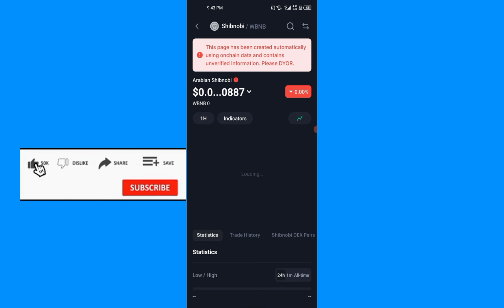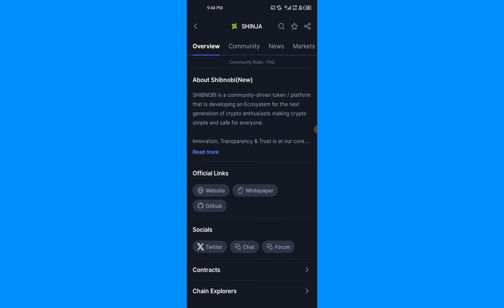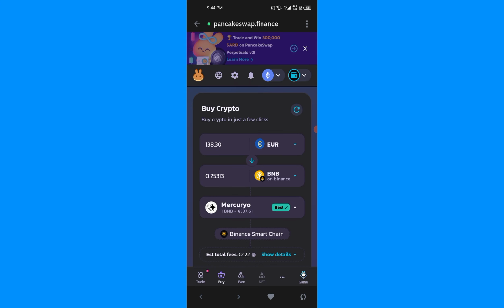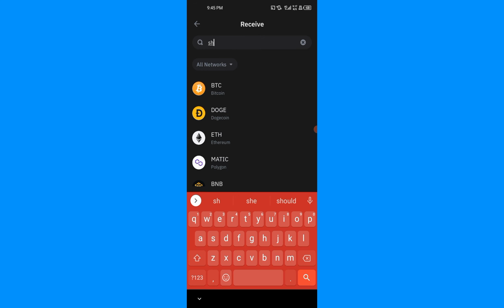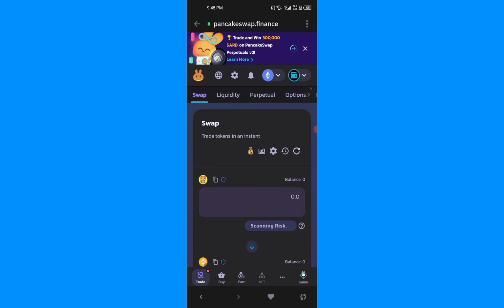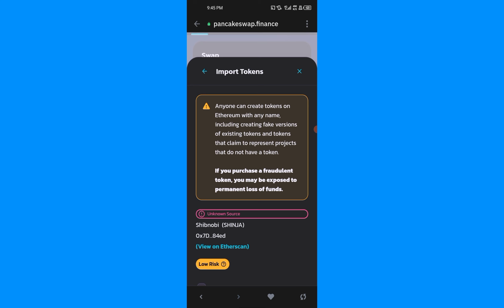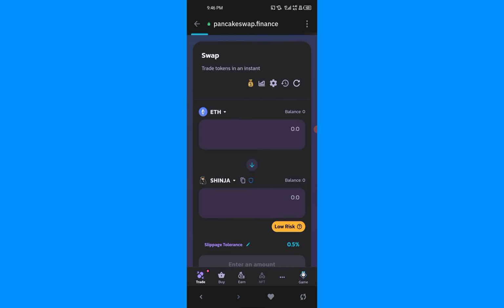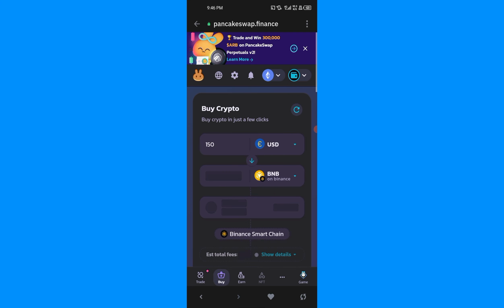How to Buy Shibnobi Coin (Shinja) on Trust Wallet (2025)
HOW TO BUY SHIBNOBI COIN (SHINJA) ON TRUSTWALLET!

In this video, I will explain how to buy Shinja Coin on Trustwallet through Uniswap, follow the video step-by-step and you will find out how to buy Shibnobi Coin on Trustwallet!